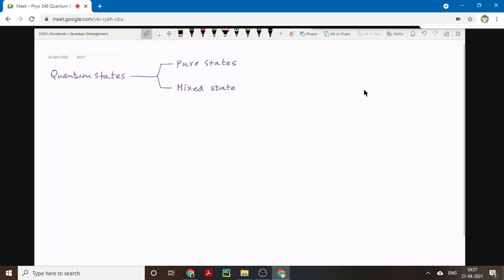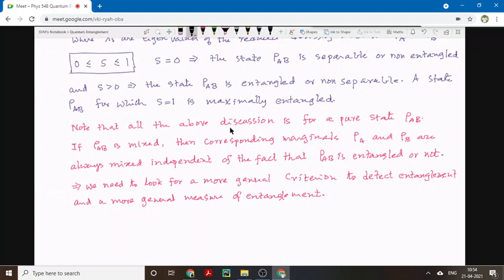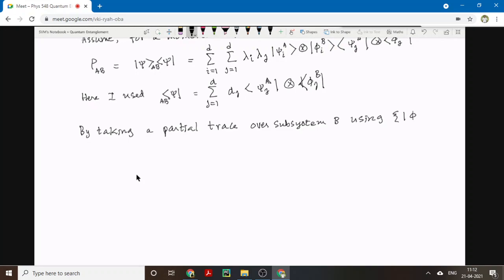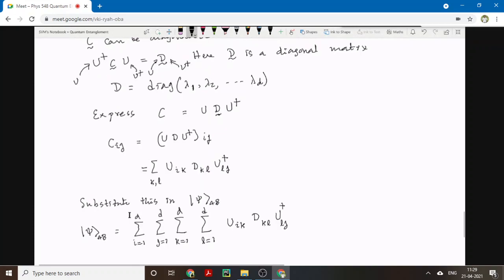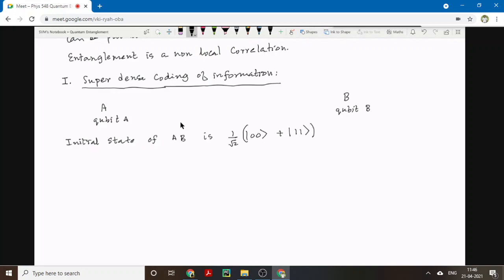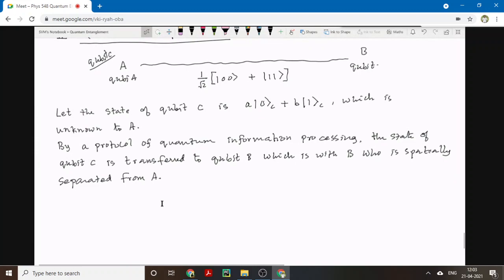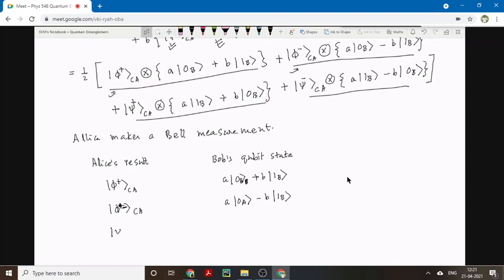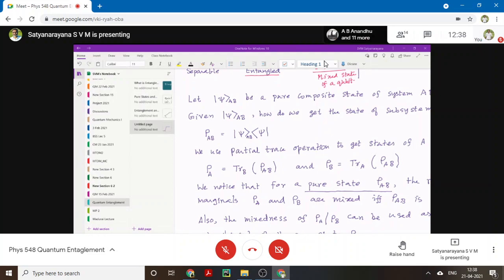Quantum Entanglement| SVMS | Schmidt Decomposition, Superdense Coding and Quantum Teleportation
Lecture 6 on  Quantum Entanglement  by Dr. SVM Satyanarayana.